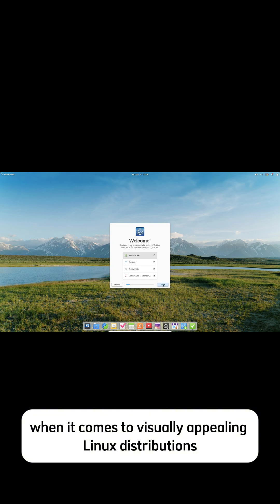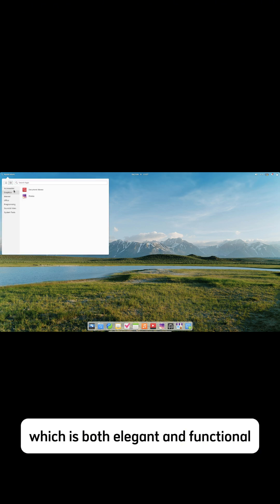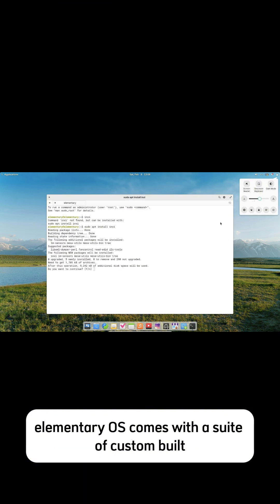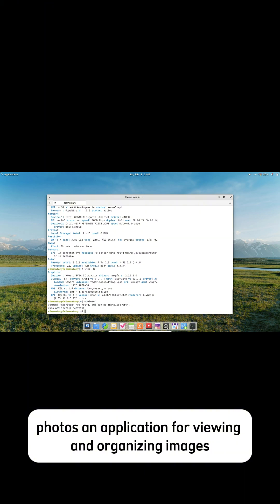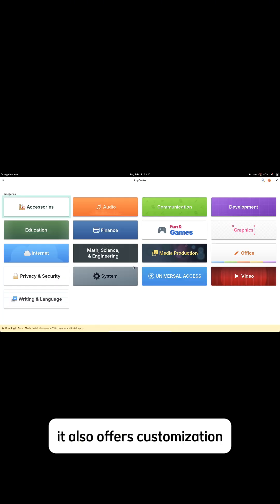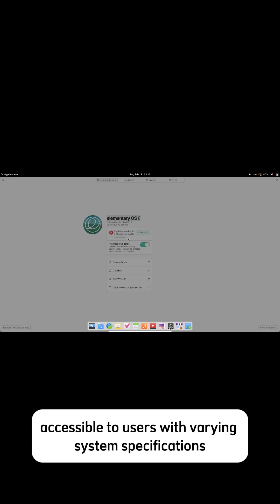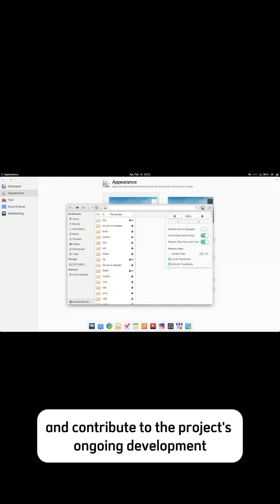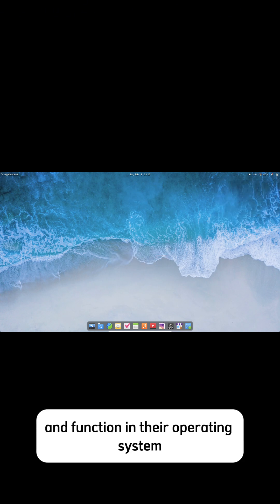Best Looking Linux Distro You Must Try in 2025!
Looking for the most beautiful Linux distro? In this video, we explore elementary OS, a visually stunning and user-friendly Linux distribution inspired by macOS. With its sleek Pantheon desktop environment, minimalist design, and seamless user experience, it's the perfect choice for those who value aesthetics and functionality.

Discover why elementary OS stands out, its best features, and how it compares to other Linux distros. Whether you're a beginner or an advanced user, this distro offers an elegant computing experience.

🔥 Chapters:
00:00 - Introduction
 - Why Elementary OS?
 - Stunning User Interface
 - Best Features & Built-in Apps
 - Performance & System Requirements
 - Customization & User Experience
 - Final Thoughts